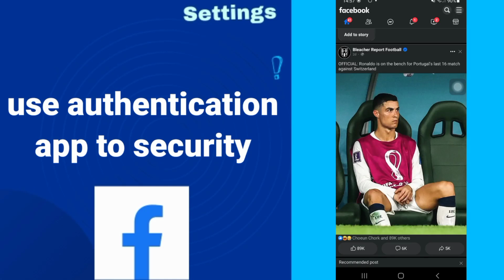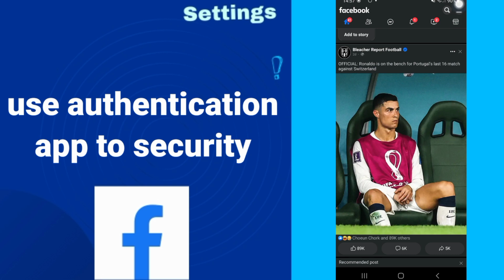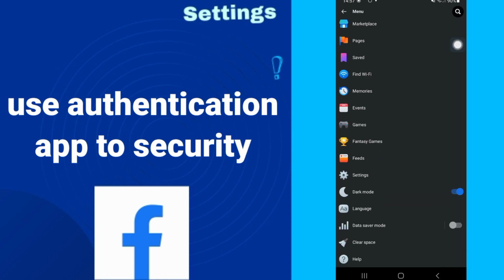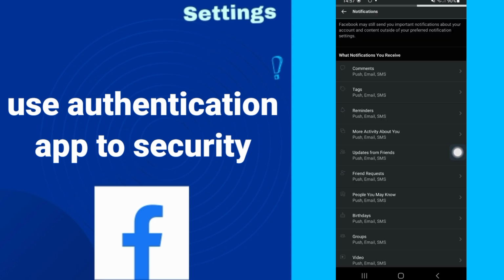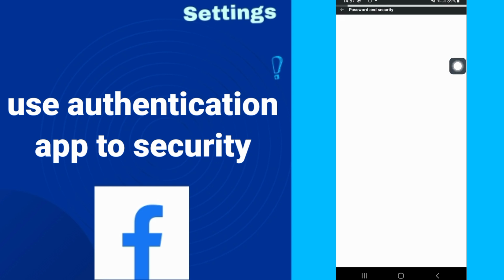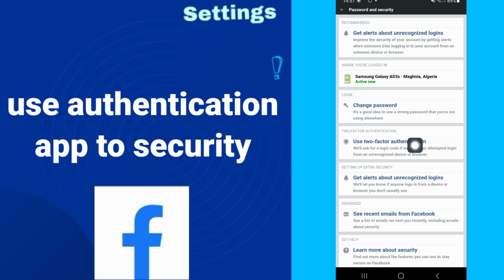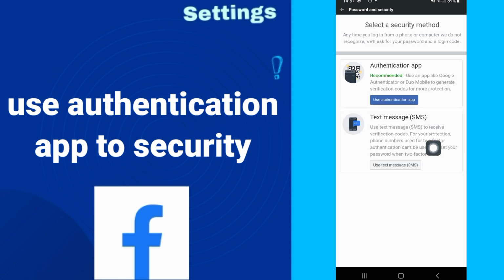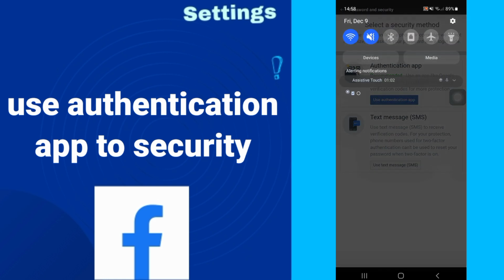How to use authentication app to security On Facebook Lite